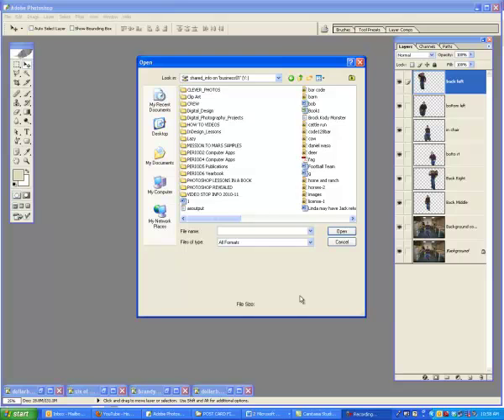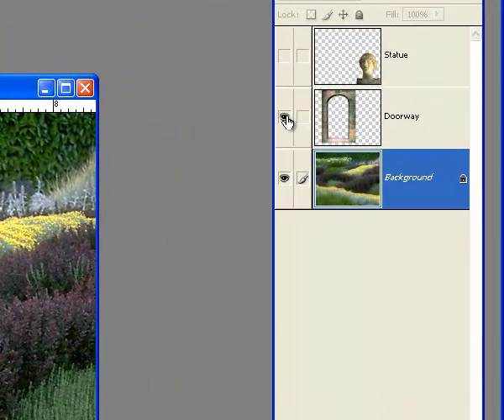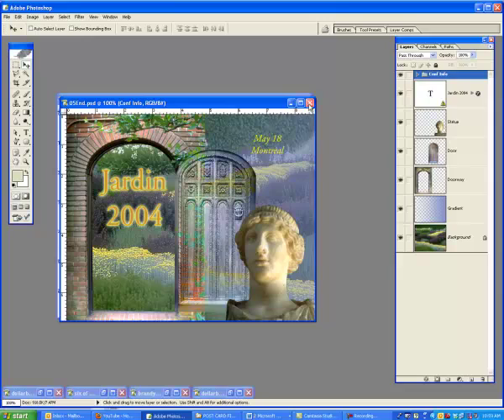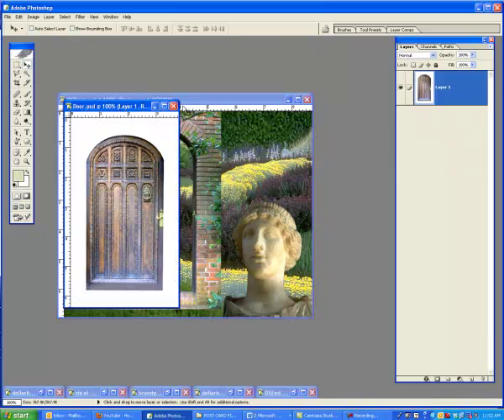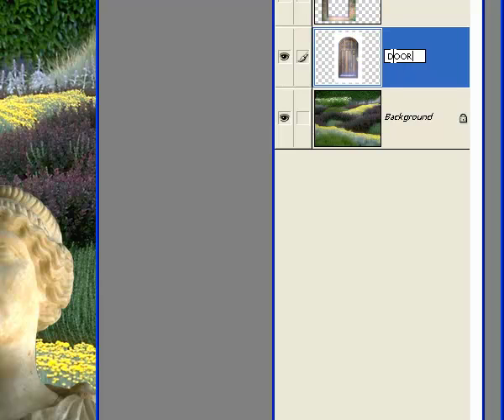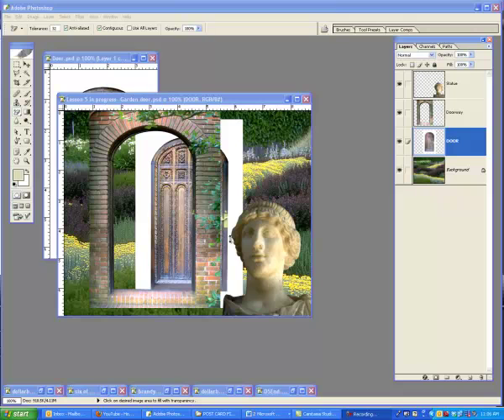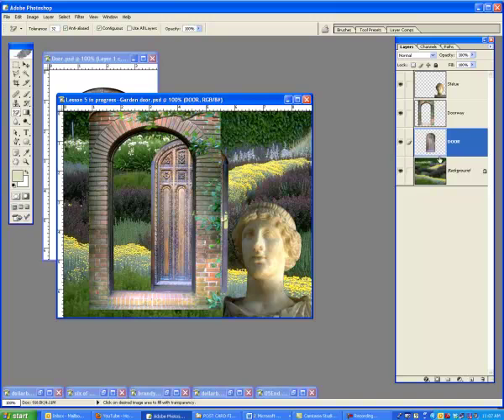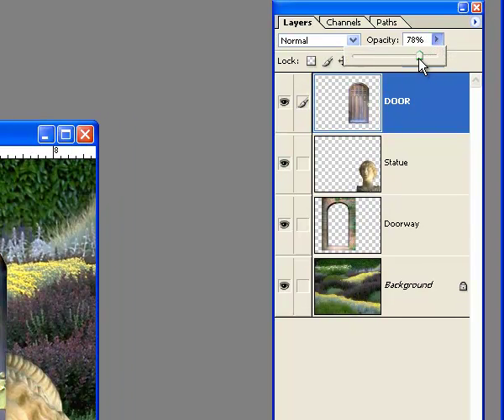Lesson 5A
First Half of the Garden Scene